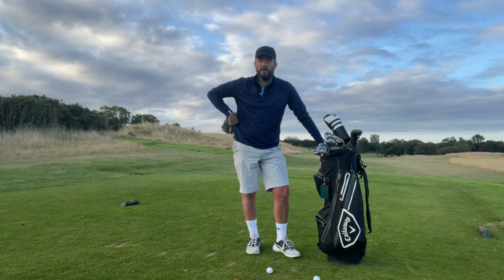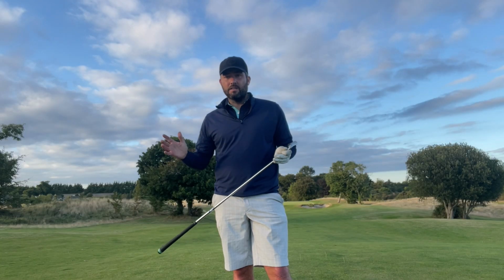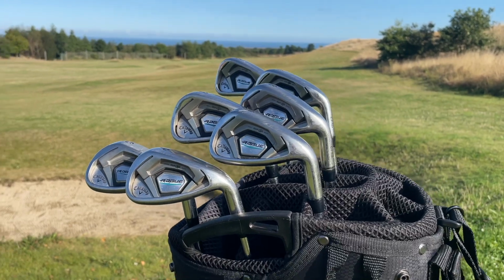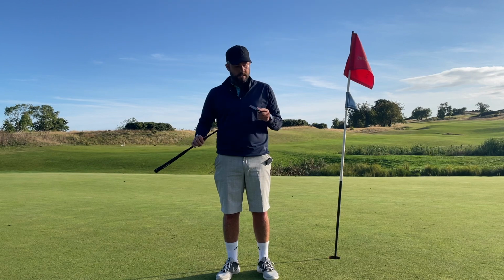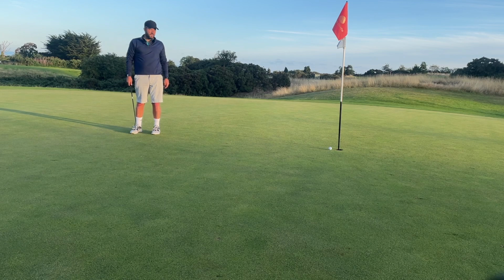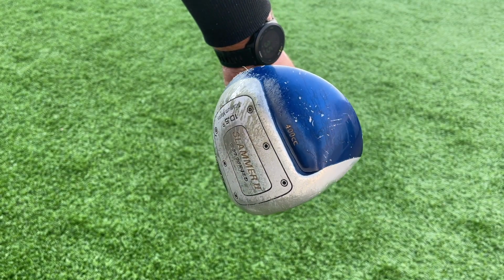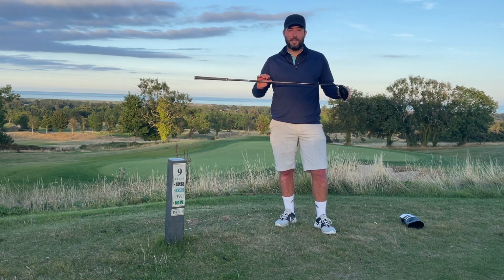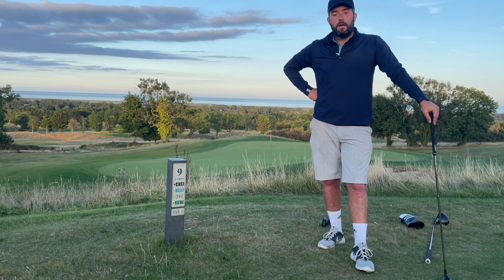What's in the Bag of a High Handicapper? | Episode 10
In this Episode, our resident high handicapper takes you through his golf bag, outlining the equipment which he so far has failed to master, damaging the manufacturers' reputation in the process.

Intro: (0:00)
Irons: (0:52)
Wedges: (2:40)
Putter: (3:24)
Driver and Hybrids: (5:26)